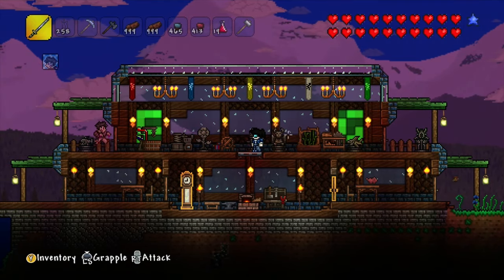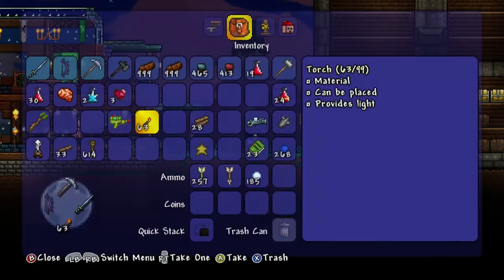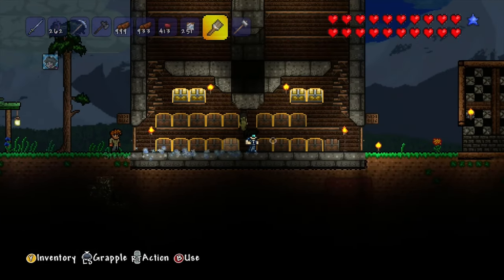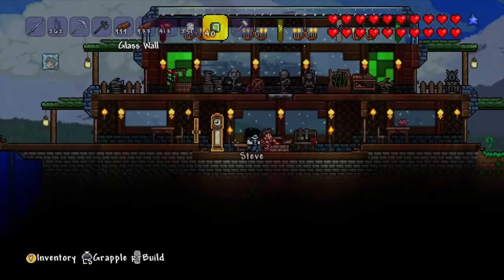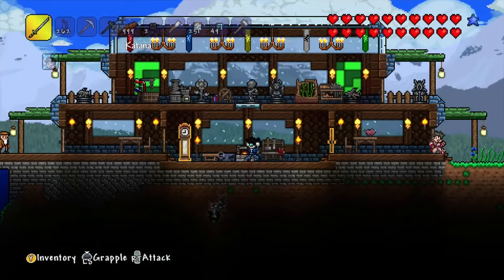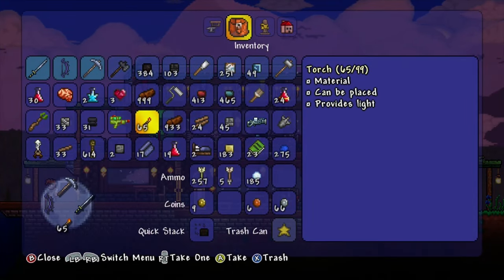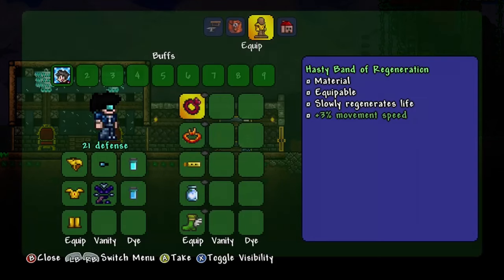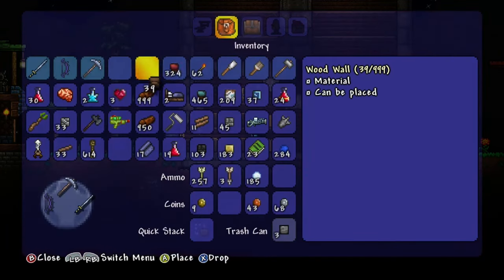[12] it's been a while and a lot has changed, but finally i get dynasty wood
i feel good.